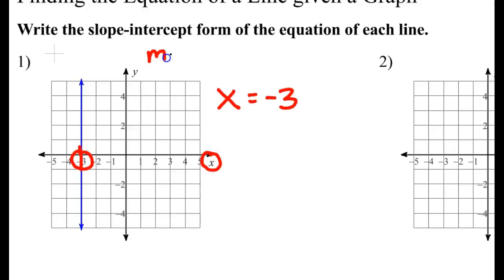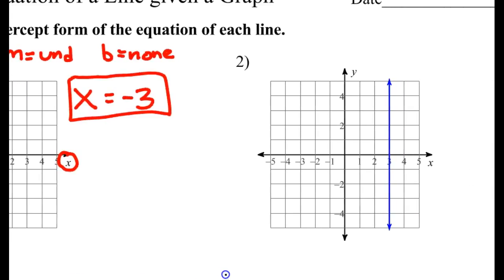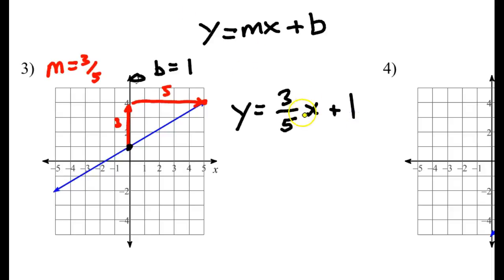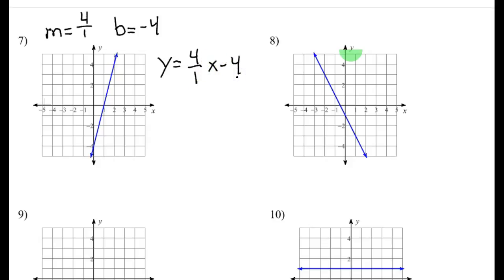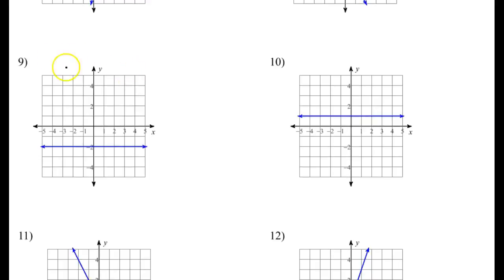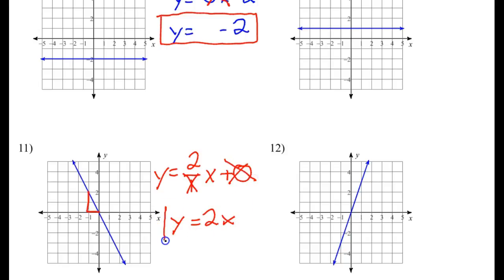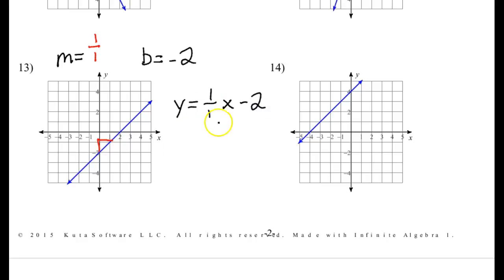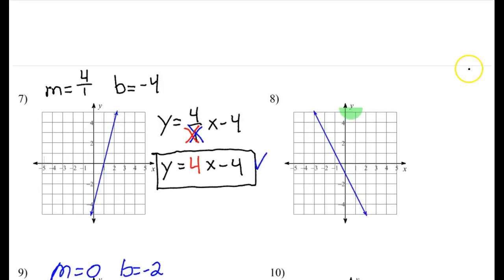#9 Finding the Equation of a Line from a Graph